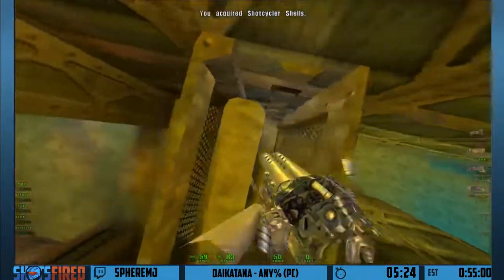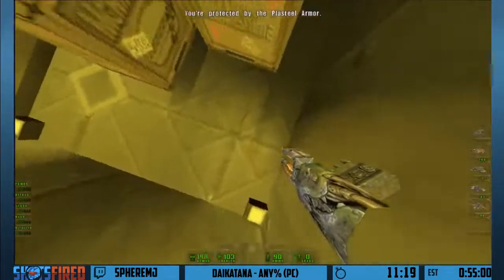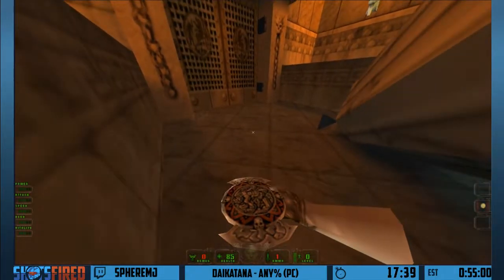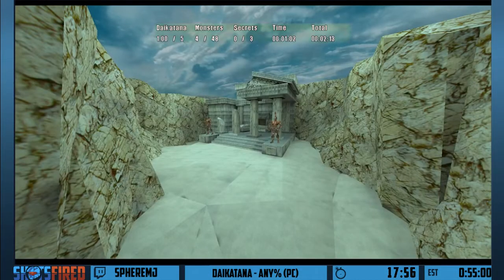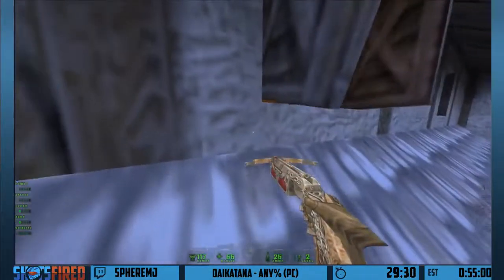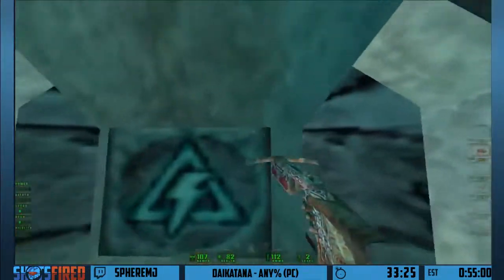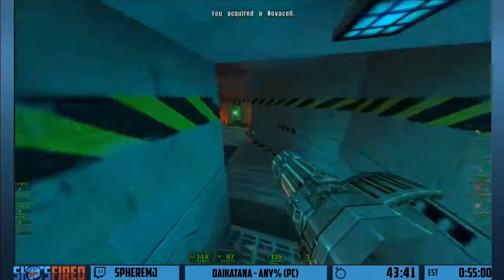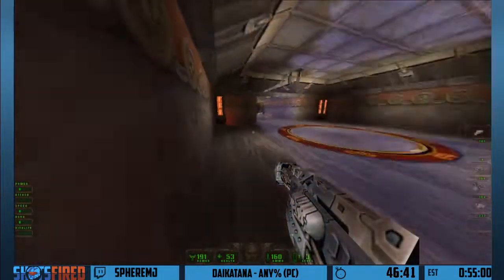Daikatana (Any% (PC)) in 50:02 by SphereMJ - Shots Fired: Annihilation